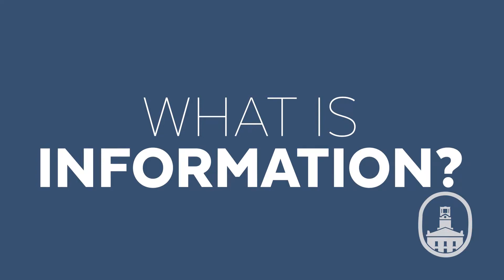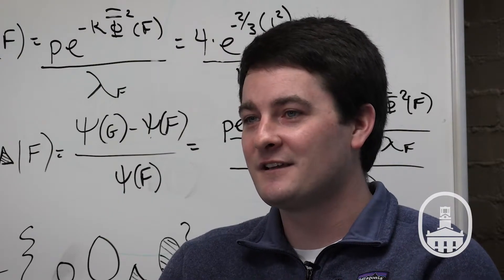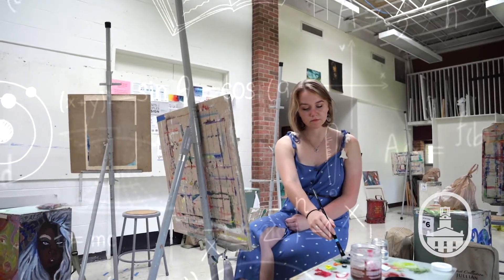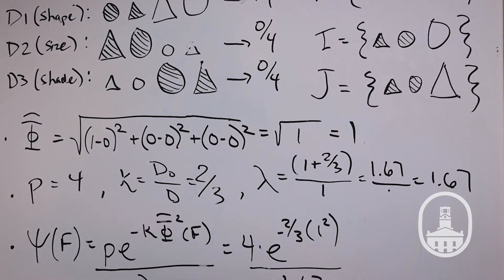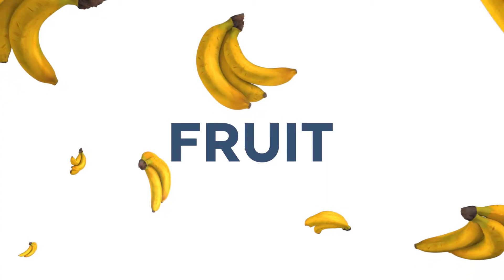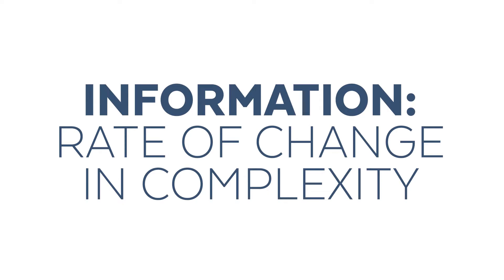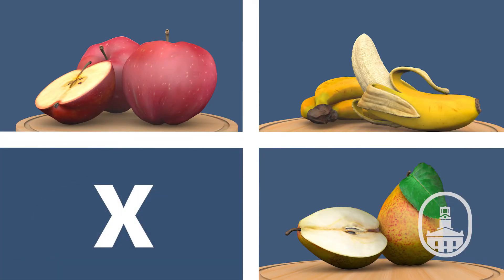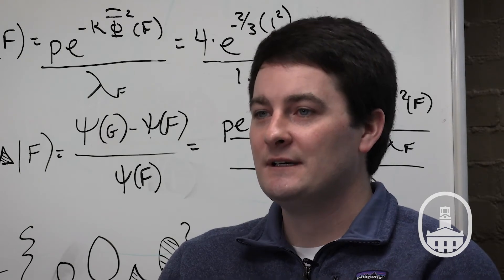Dr. Charles Doan - What is information?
Apples, bananas, kiwis, pears -- they're all categorized as fruits. What happens when you remove one of those fruits from the category? Assistant Professor of Psychology Dr. Charles Doan is researching how people process information based on changes within categories.